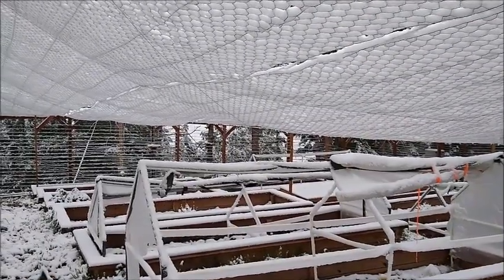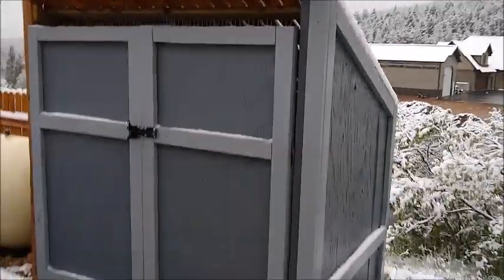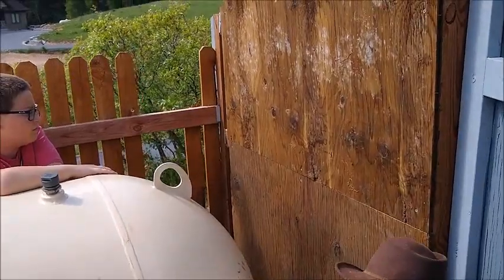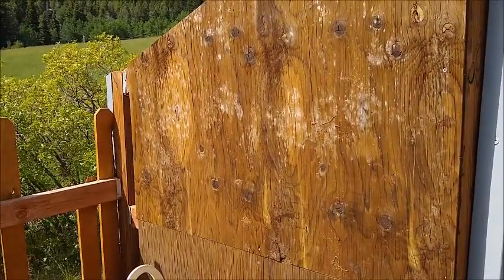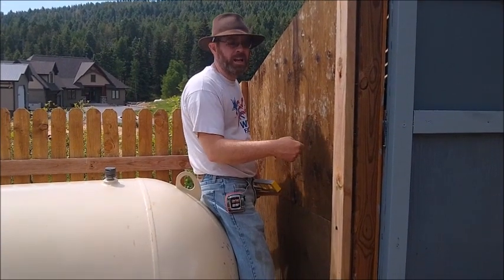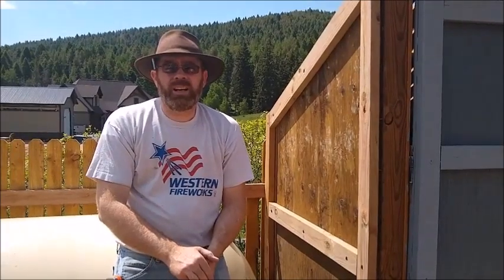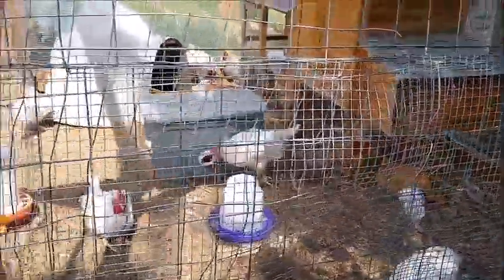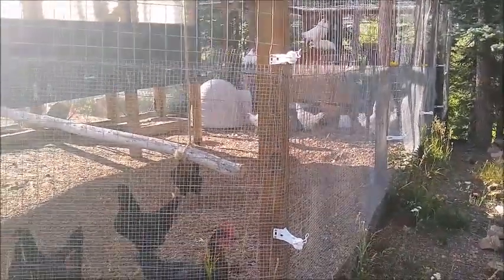Very late snow and a bear attack... what a week!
What else can 2020 dish up? Well for us it was a very late spring snow storm and a bear attack, both in the same week.

The snow ended up killing some of our plants. We don't know exactly how many, but the pumpkins that we had recently moved out to the garden didn't fare so well. Those that were in the cold frames and green house are all fine. We will need to invest in some more of those in the future.

There is a reason that we call it Bearly Homesteading and that was hit home with the recent bear attack. The bear tore into our garbage shed and tried to get into our chickens. The chickens survived, but the garbage did not. Luckily it wasn't the other way around. So the garden has a new electric fence, the garbage shed has a new wall, and we are hoping that this will be enough to deter future attacks.

The picture in the title is a photo that I took about a week after the attack as I was driving down the mountain for an errand and saw that bear crossing the road. I don't know if it was our bear, but with how close it was to the property it is a good bet that it was. Surprisingly, it left our goats alone. Go figure.